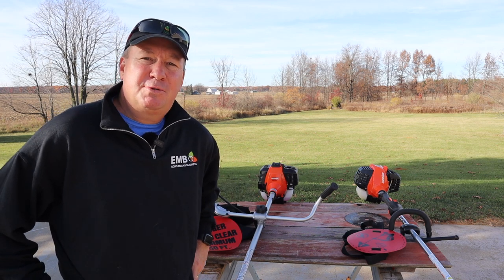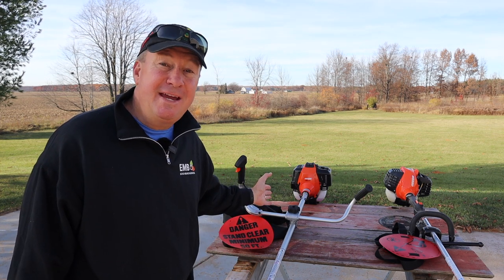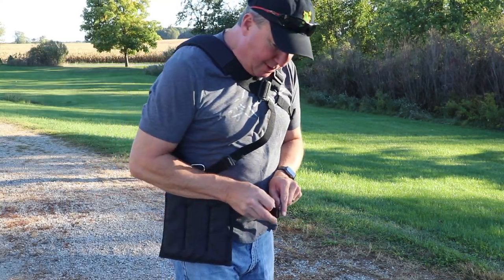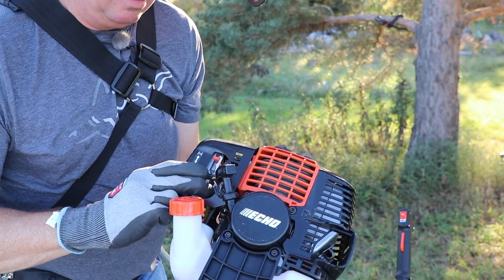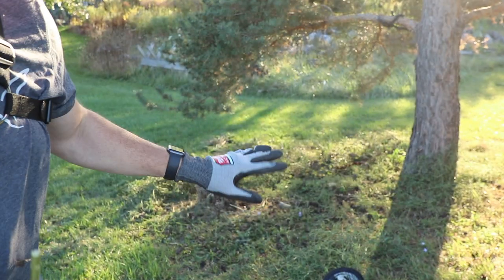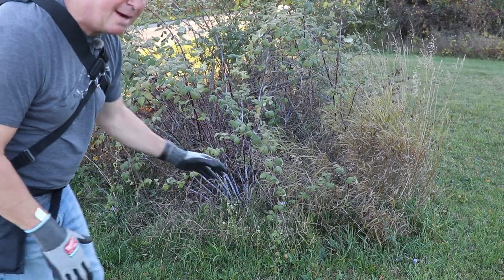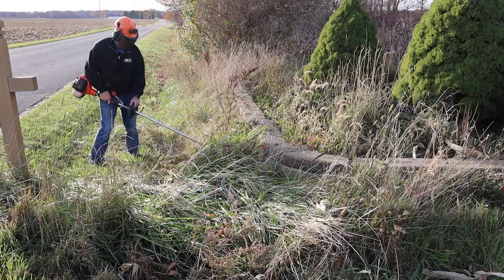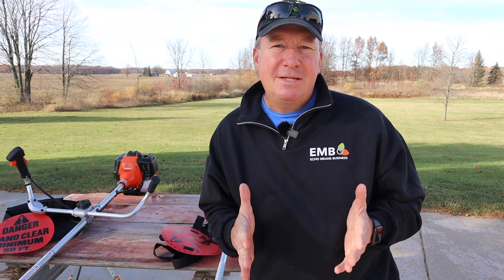Comparing the ECHO SRM-410U and the ECHO STM-3020T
Tool Expert Mark Thomas reviews two of ECHO's brushcutters and offers the pros and cons of each while also demonstrating the differences and proper usage techniques for the products.

ECHO Means Business (EMB) is a brand-neutral community focused on helping green industry professionals grow their businesses.